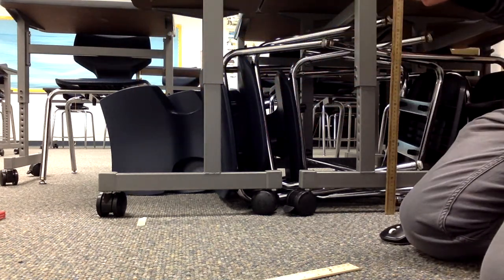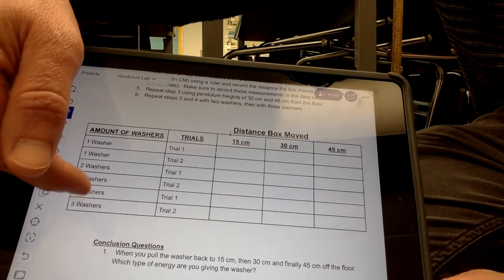Pendulum Lab, Part 2